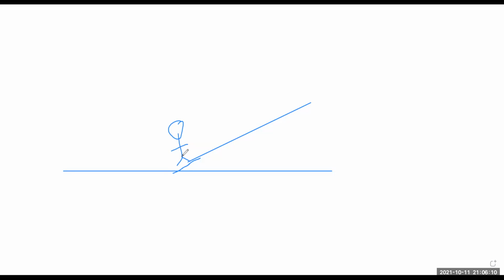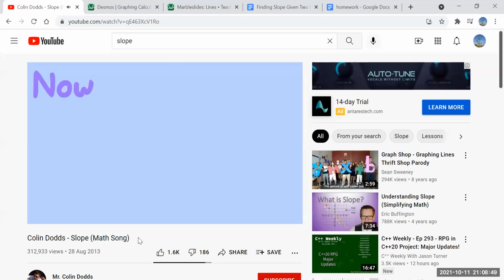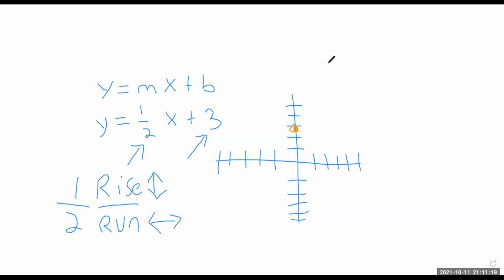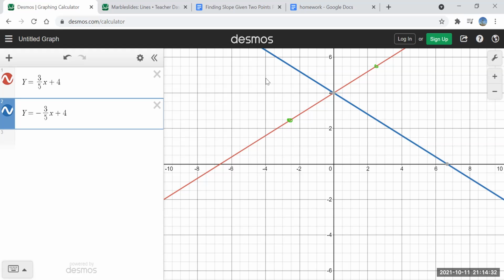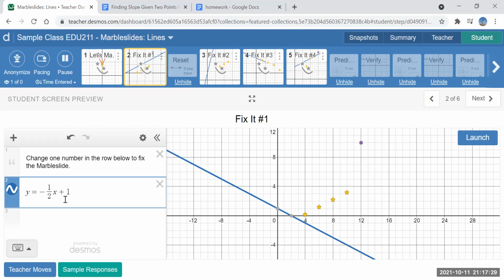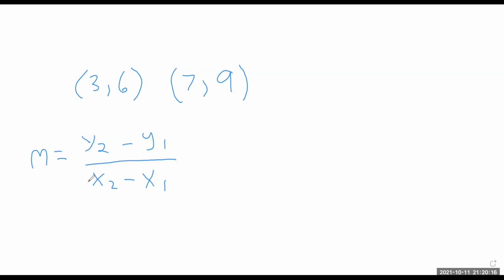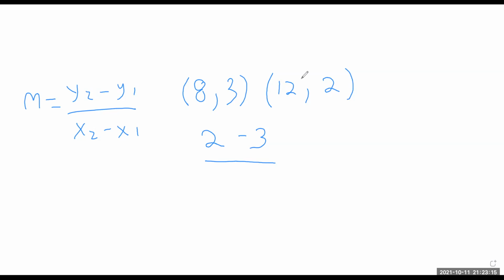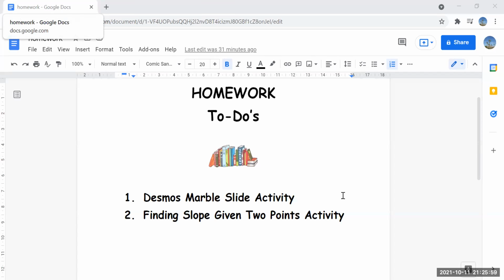Introduction To Slope Lesson EDU211 assignment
How do we find slope given two points?